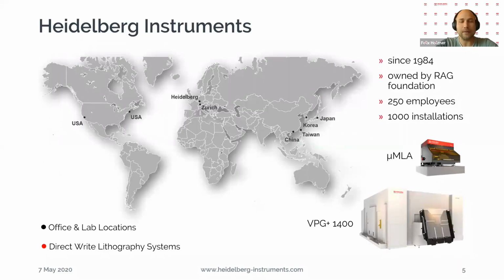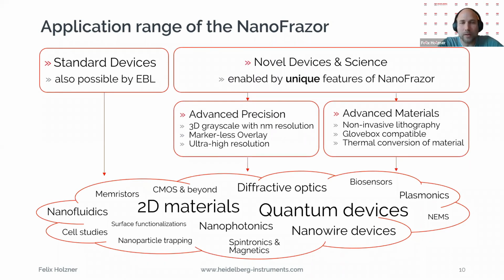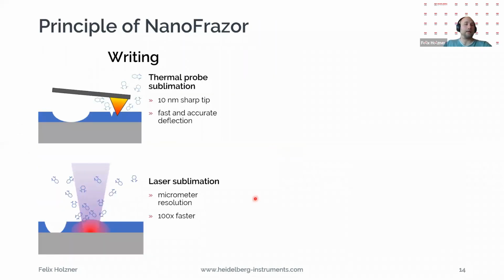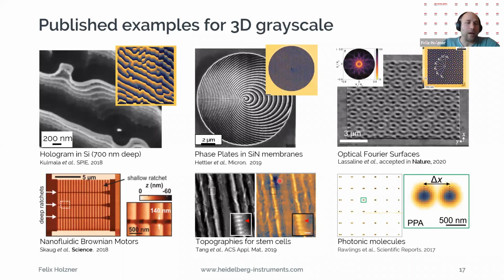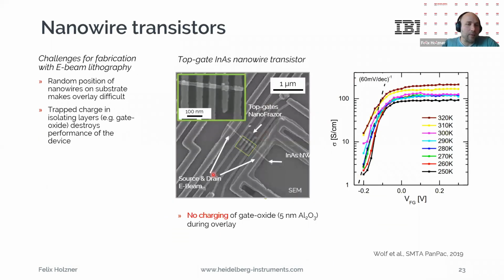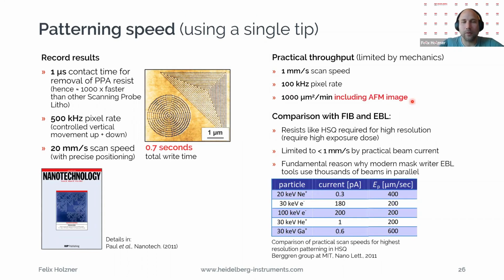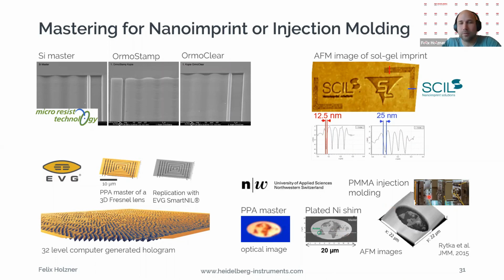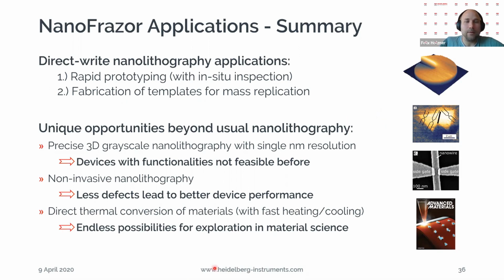NanoFrazor Introduction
Takeaways:
● Learn about the origins of the NanoFrazor technology and Heidelberg Instruments Nano
● Get an overview and insight into the key unique capabilities of the technology
● Discover the major applications and primary markets
● Understand the customer base of the NanoFrazor systems and how our tools help them
● Get a glimpse into the future of the technology
● Overview of our webinar series - join the ones which you find interesting

Speaker: Dr Felix Holzner, Heidelberg Instruments Nano

Bio:
Felix Holzner is a physicist by training with university degrees from Germany and New Zealand and a PhD from ETH Zurich. He worked on the NanoFrazor technology at IBM Research Zurich for three years, before he initiated and advanced its commercialization with the incorporation of SwissLitho AG in 2012. Felix Holzner received numerous awards and is a frequent invited speaker at scientific and technology conferences. In 2018, SwissLitho AG joined forces with Heidelberg Instruments in order to become the world leading provider of innovative direct write lithography solutions.
Felix leads Heidelberg Instruments Nano as CEO.